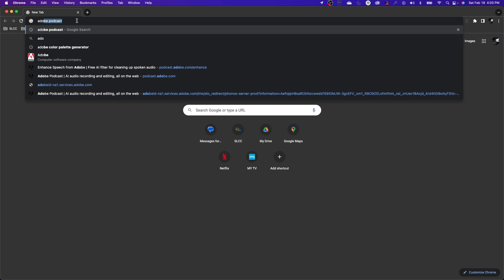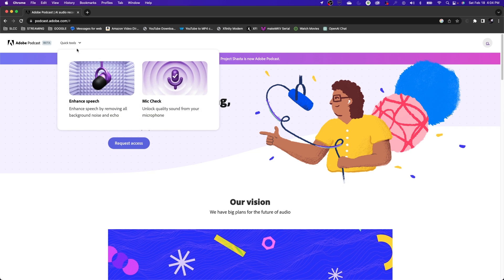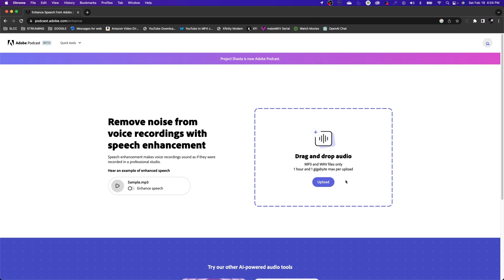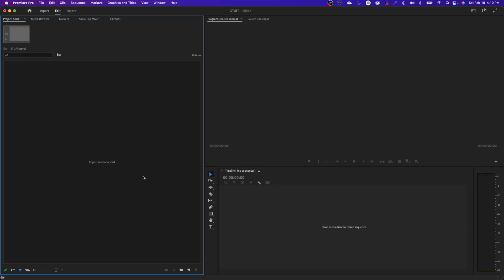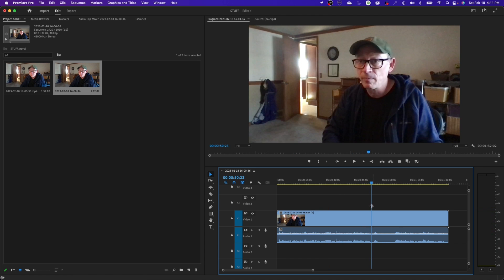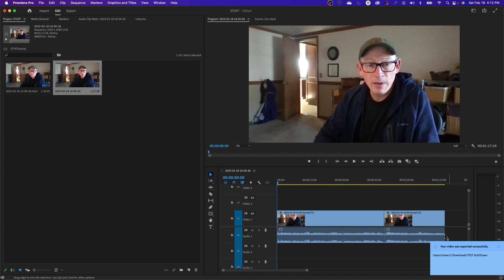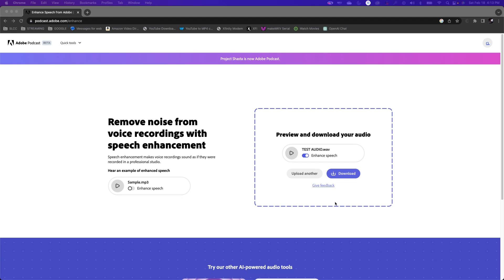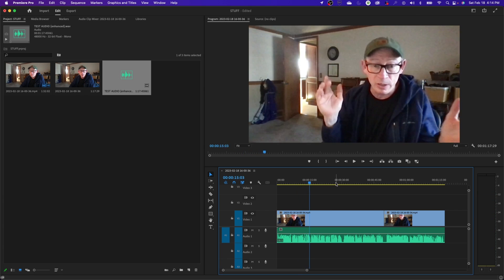Using Adobe Podcast and A.I. to Make Professional Sounding Audio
This episode, I highlight the Adobe Podcast Shasta Project to show how to enhance your audio to sound professional.